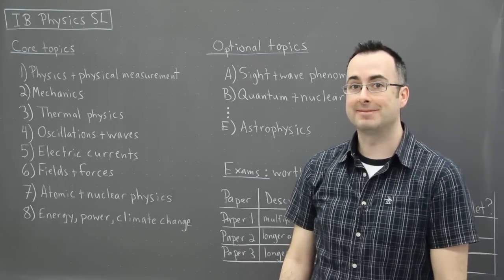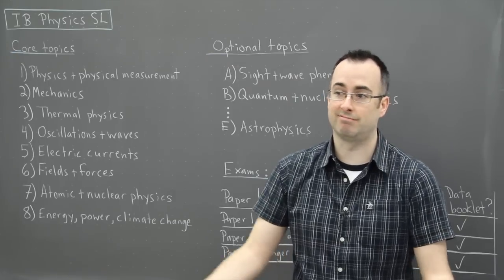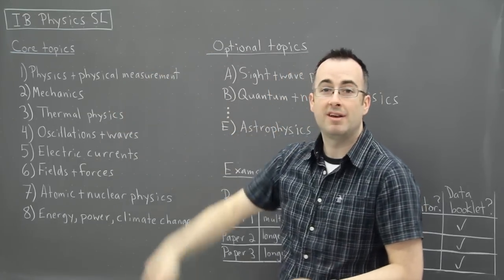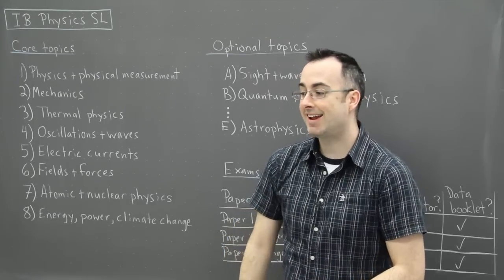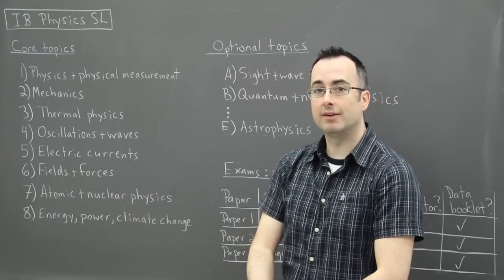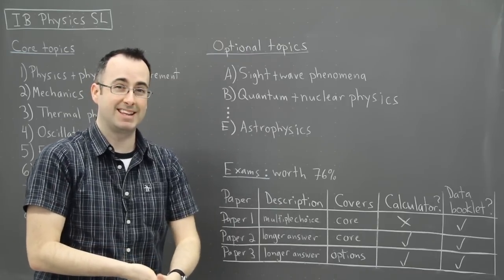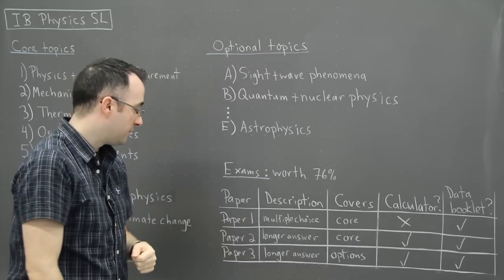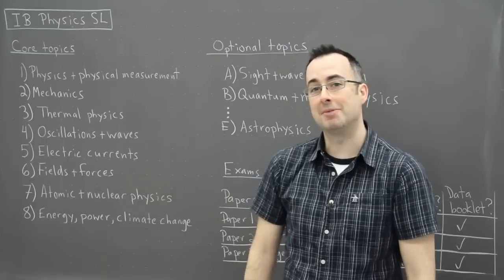IB Physics SL Exam Revision - Introduction